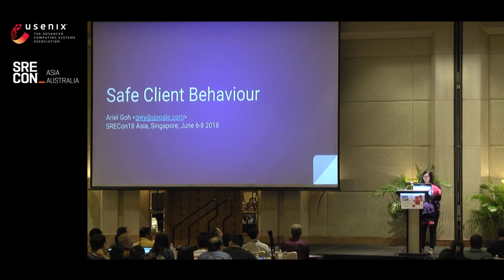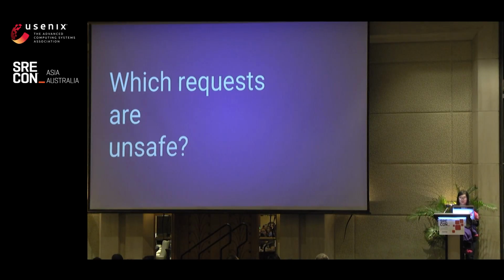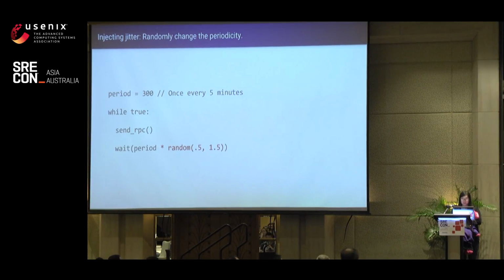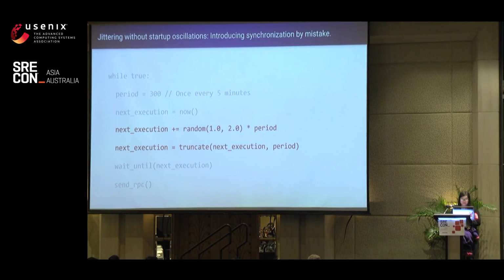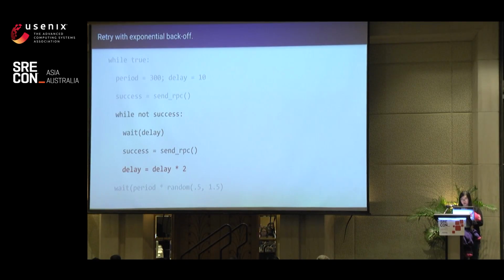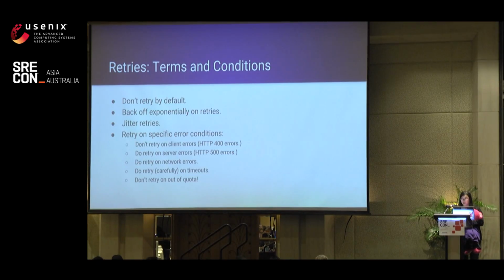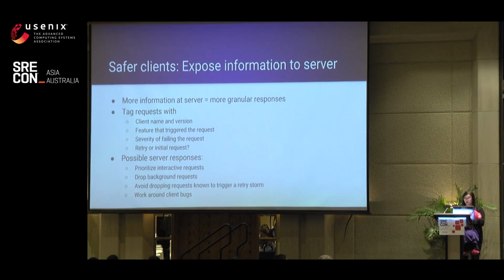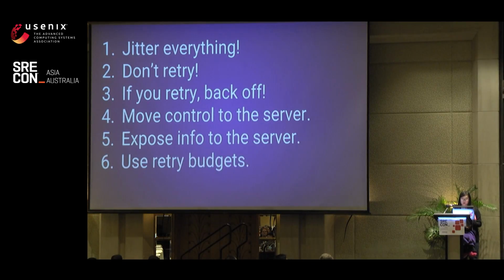SREcon18 Asia/Australia - Safe Client Behaviour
Ariel Goh, Google

Ubiquitous compute power has created frequent impedance mismatches between client capabilities and server capacity in distributed systems. Careful client behaviour design protects the server from unintended load and enables safe recovery after outages. These techniques improve resiliency both in microservice environments (where they protect microservices from each other) and in more traditional client-server environments (where a large number of clients such as mobile phone apps might be stacked against a comparatively small number of servers.)

Attendees will learn how to identify types of requests that are potentially unsafe. They will learn about the effects of unsafe client behaviour on the server, demonstrated with pseudocode samples and simulations of the behaviour. They will learn how to modify client behaviour with techniques like back-off and jitter to achieve better results on the server side.